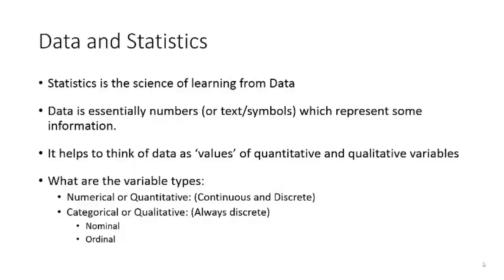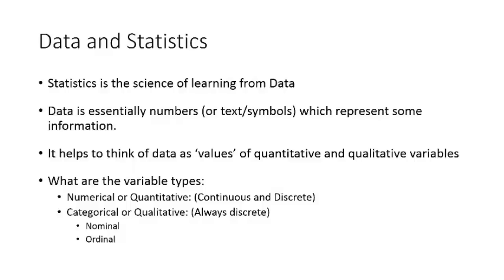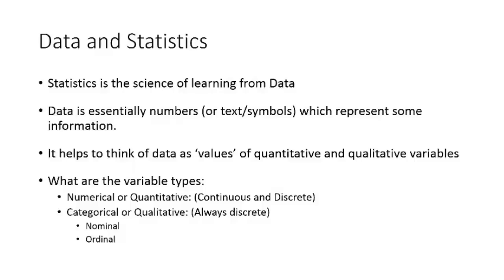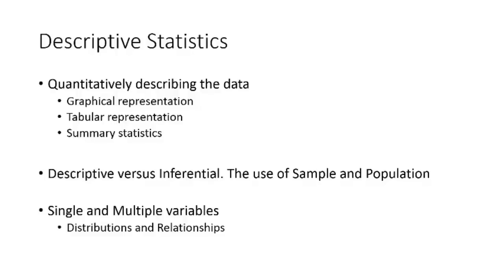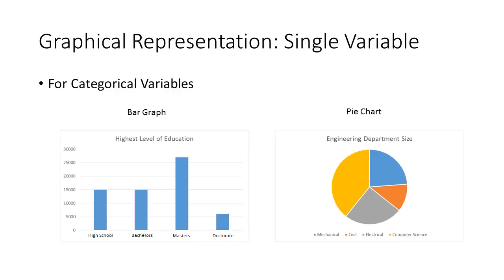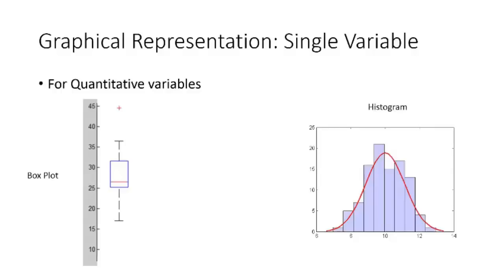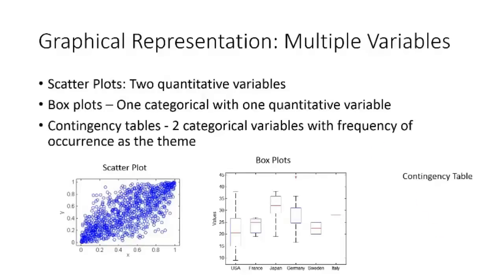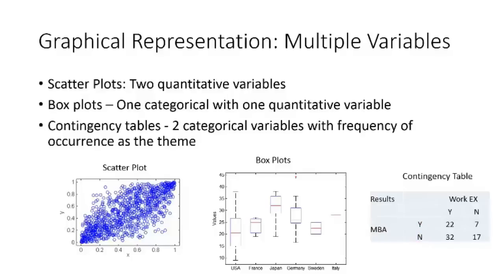Descriptive Statistics - Graphical Approaches